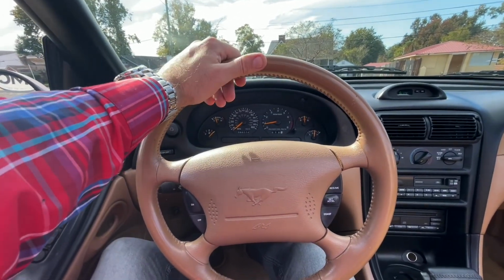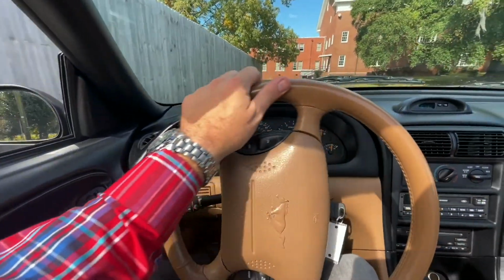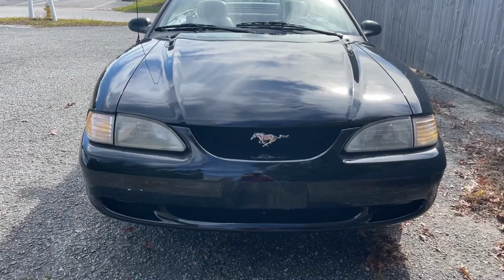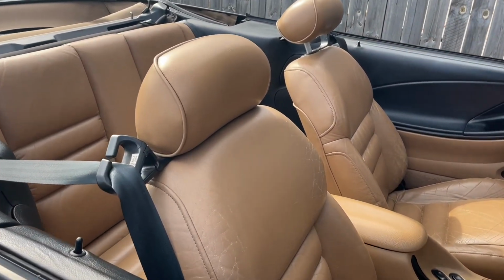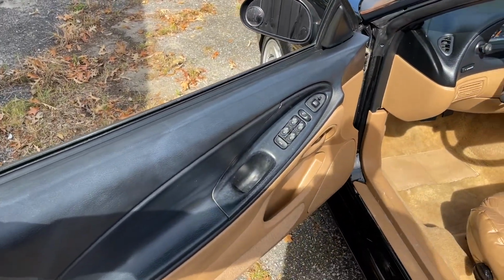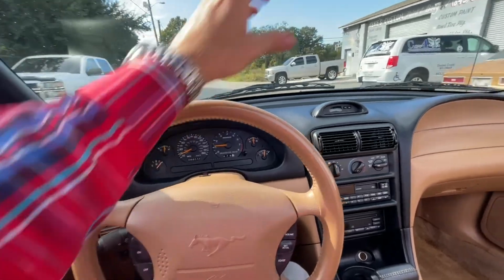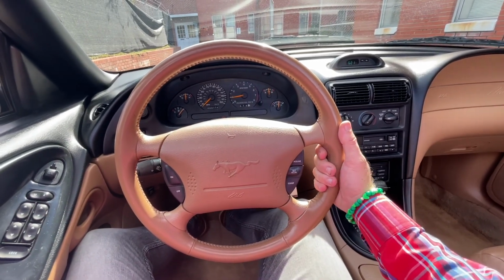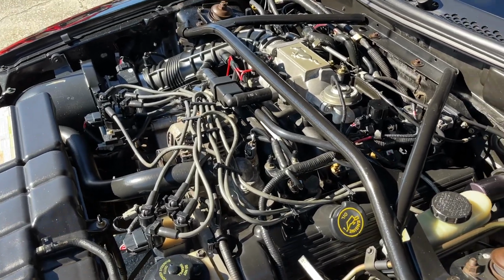1996 Ford Mustang GT Convertible Just Became a Classic!!! 25 Years Old & Now $10,990 w/60K Miles!!!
Hey everyone!!! We just got this 1996 Mustang GT Convertible and it’s a nice looking car to be 25 years old. It’s November 2021 and it has 60,000 miles on it. Under the hood is the 4.6L V8 that runs like a champ. Since it’s now 25 years old I believe it’s considered to be a classic. The store is selling it for $10,990.